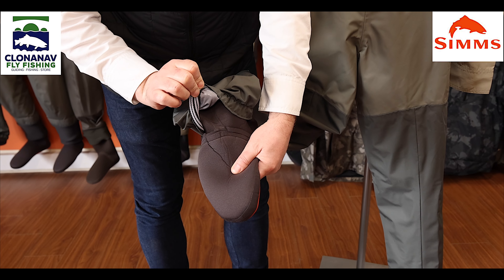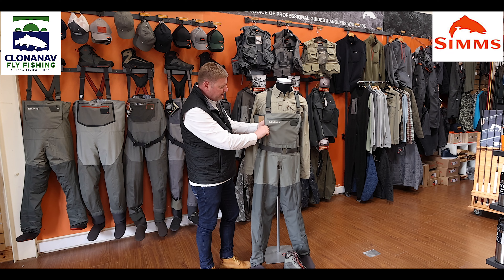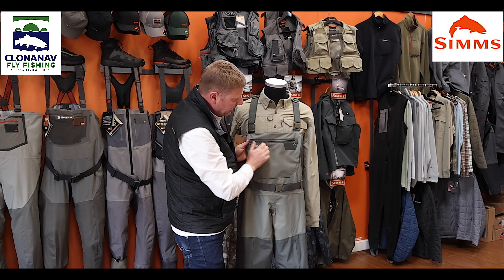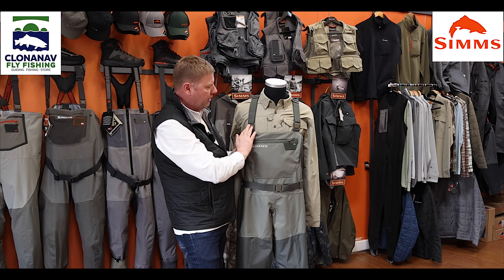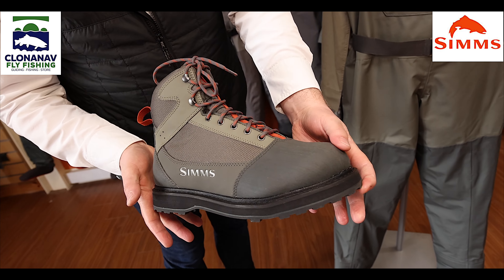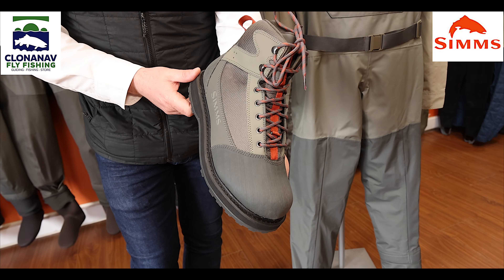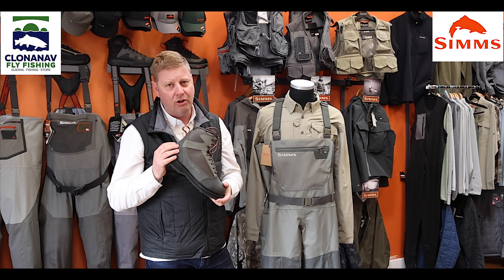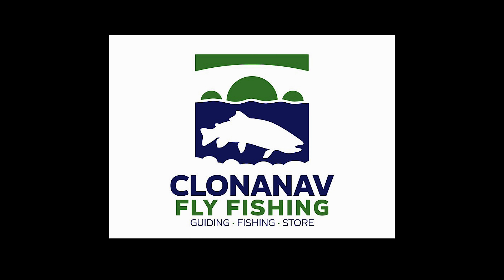Clonanav Product Review - Simms Tributary Basalt Stockingfoot waders 2024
Steve Peterson from Fly Fish Europe gives an in-depth review of the Simms Tributary Waders

PRODUCT DESCRIPTION
The best value in wading, the Tributary collection from Simms features every ounce of Simms high-performing wader DNA in an affordable package

FEATURES
Breathable & comfortable waterproof polyester 3-layer upper & 4-layer lower.
Reach-through fleece lined hand-warming pocket, with zippered top stash pocket and integrated fly patch
Single rear belt loop with 38mm non-stretch wading belt
Built-in Gravel Guards with gathered elastic bottom hem
Anatomically engineered neoprene stockingfeet with antimicrobial finish
FABRIC TECHNOLOGY:
• Upper: 3-layer waterproof, breathable polyester
• Lower: 4-layer waterproof, breathable polyester